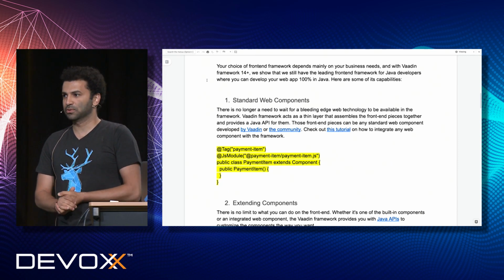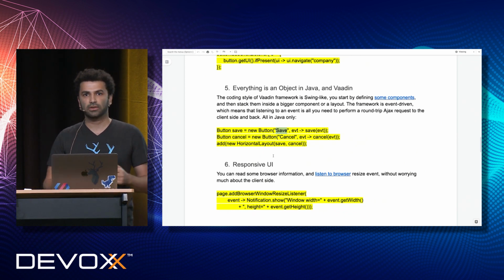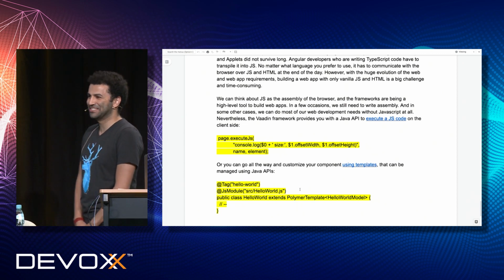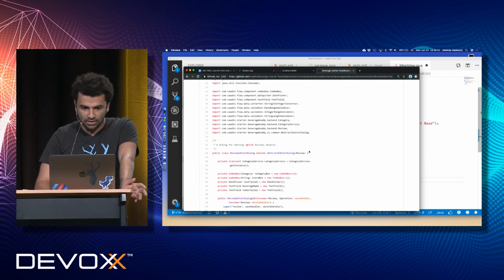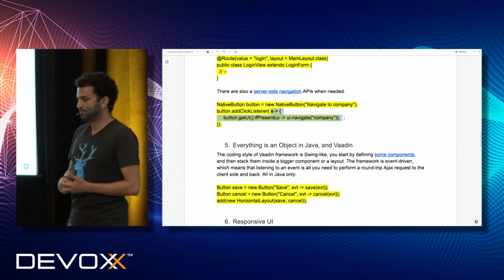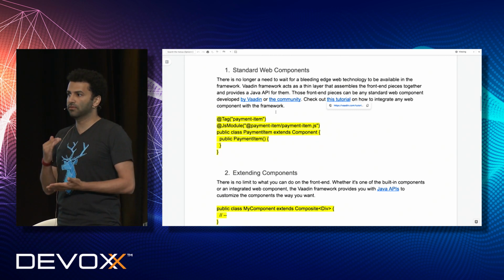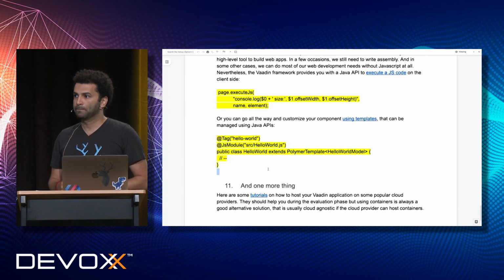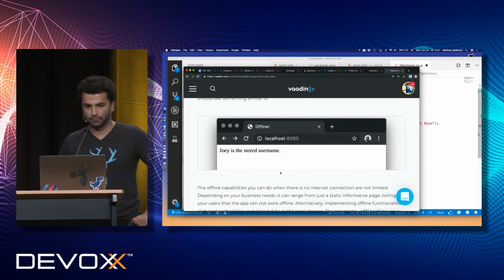Still 100% Java for frontend development - A.Mahdy AbdelAziz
Vaadin announced about its next major framework: Vaadin Flow. The biggest change in this version is a focus on PWA and the usage of Web Components instead of GWT for the UI elements, and here come few questions: Why Web Components? How is that different for existing Vaadin Framework developers? What advantages does it give to web apps developers? In this BOF we will discuss those highlights, along with a few code examples to see how it works live on stage. Come ask all questions and wonders about the future of staying on the Java-side when writing front-end.